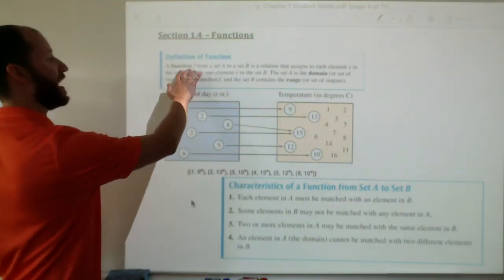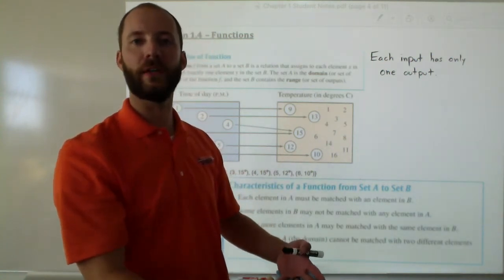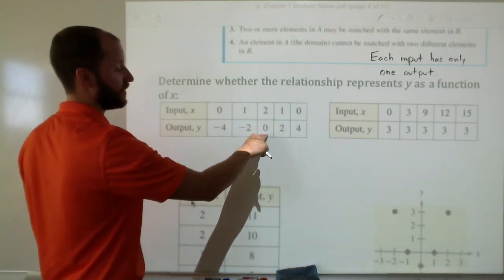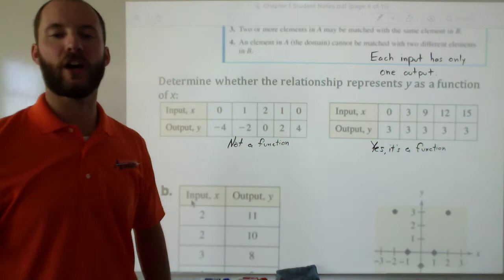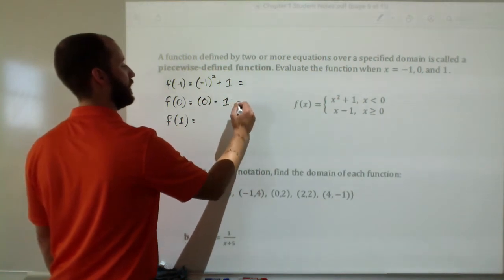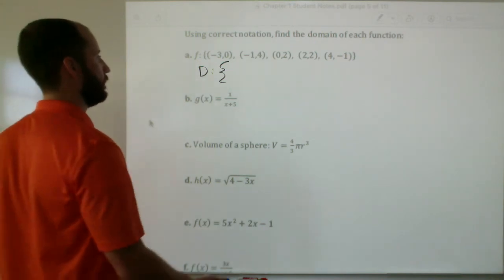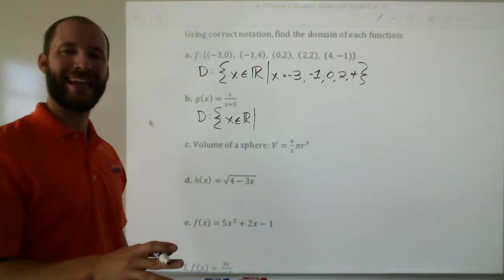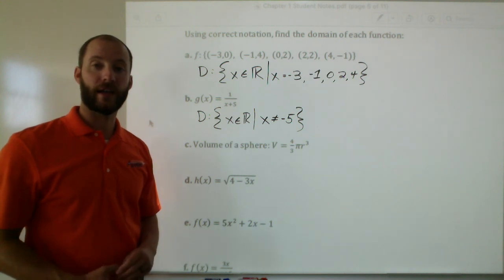H-TPC: Section 1.4 - Functions